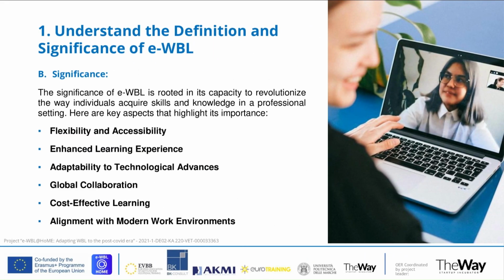e-WBL@Home - Unit 1 - Introduction to e-WBL